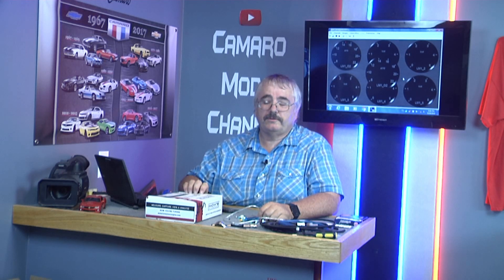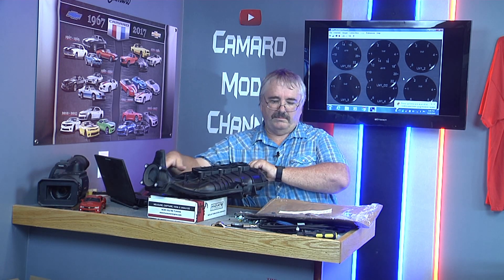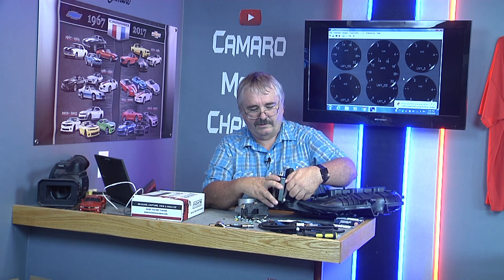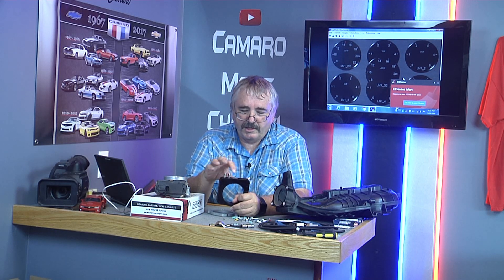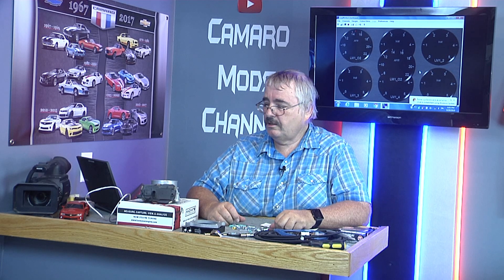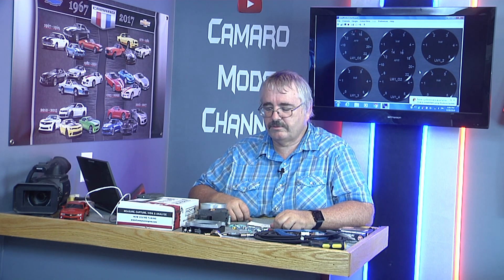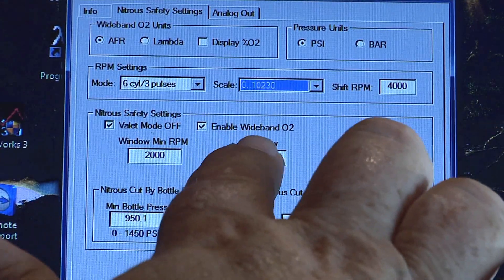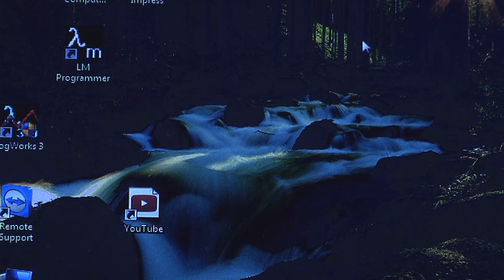Innovate 3893 Nitrous Gauge PSN-1, "Connect to computer-setup."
Setting up the PSN-1 with the computer, checking the factory settings.